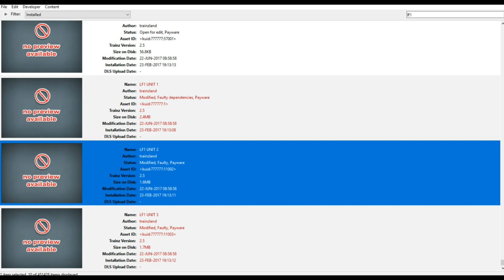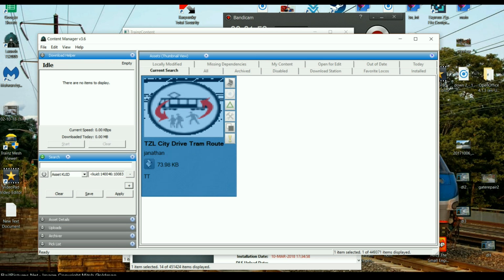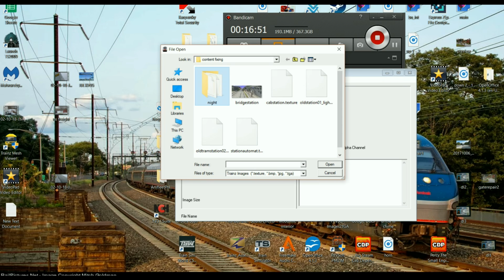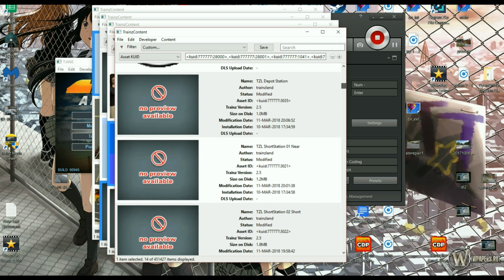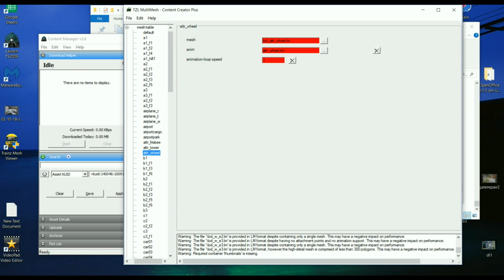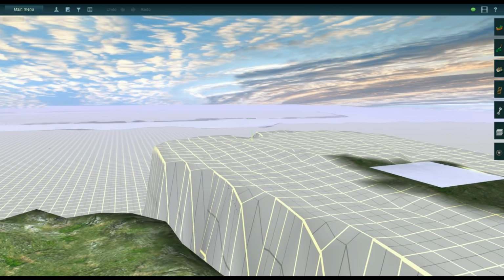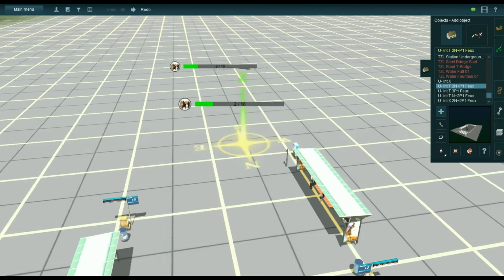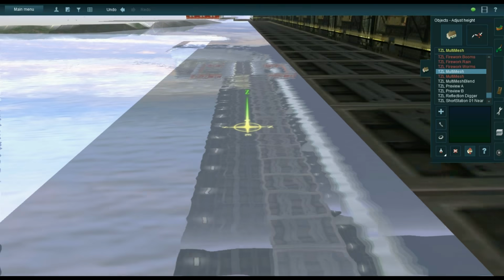How To Fix Faulty Content In Trainz: A New Era - Fixing Faulty Payware Errors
A while ago, I downloaded Classic Cabon City onto my Trainz 12 game. Eventually, I got the idea, "why not import this route and its dependencies to Trainz: A New Era. As it turned out, it wasn't that simple as a lot of the content became faulty. In this video, I'll show you how I fixed many of the common errors that show up when you try to move payware content from one game to the other. Most of the errors are pretty fixable, but some payware content is programmed to become faulty if you try to edit / cory / export it. Some meshes will trigger a "Failed to load index mesh" error which is completely unfixable. Others will say a .texture file couldn't be loaded and won't give you permission to edit, or even open the .texture files. I managed to work my way around some of the errors, but in some cases, there's not much you can do. I also fix a few faulty dependencies errors.